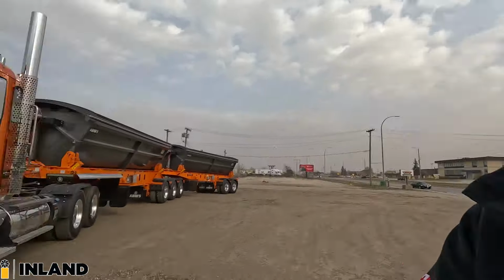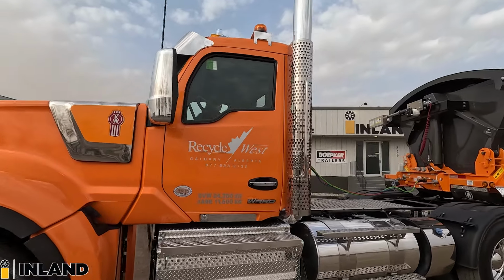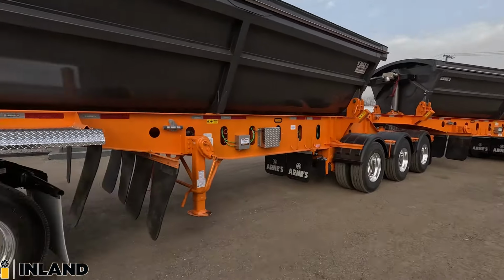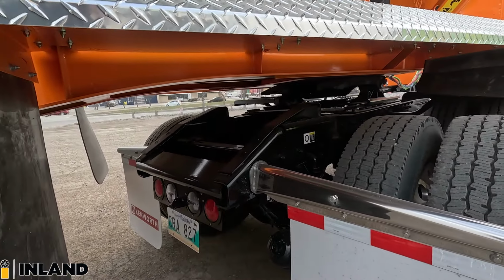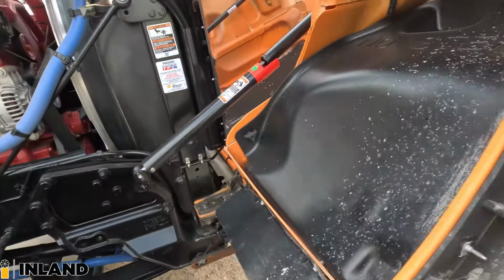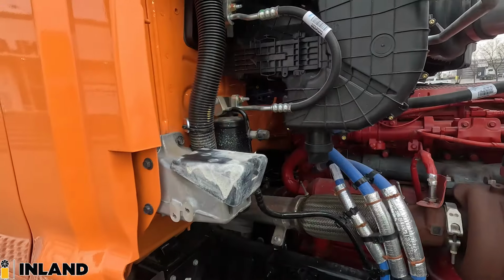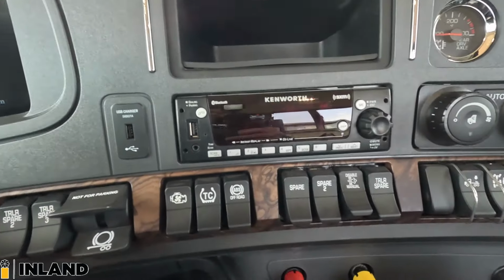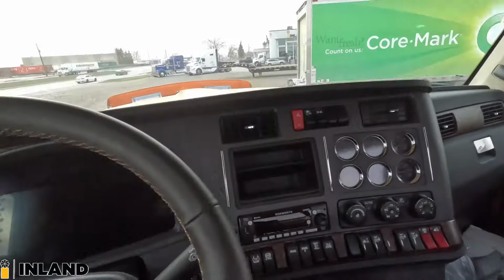NEW SCHOOL COOL - 2025 KENWORTH W990 DAYCAB - RECYCLE WEST - THE KENWORTH GUY